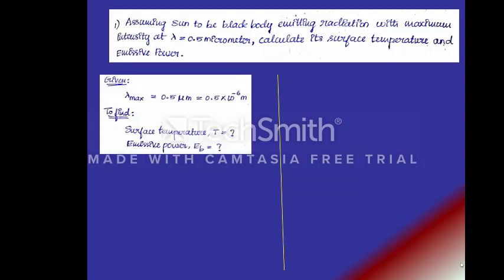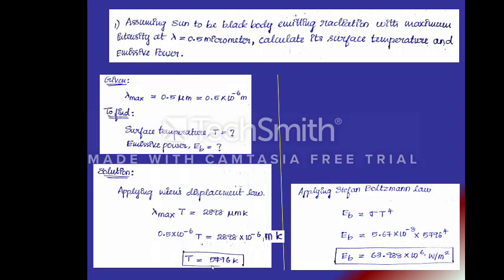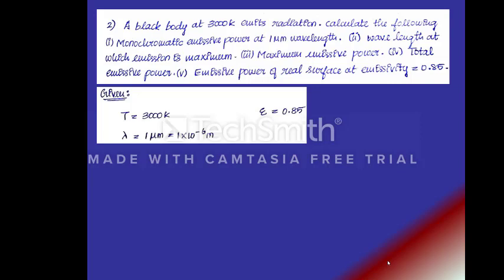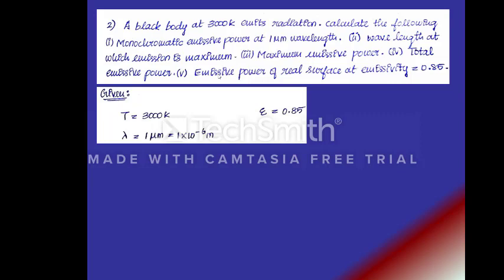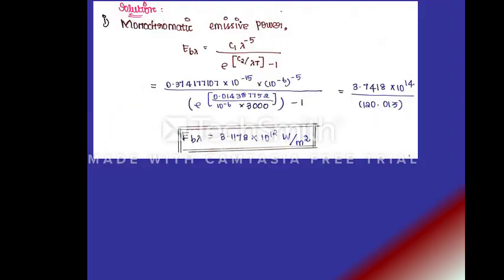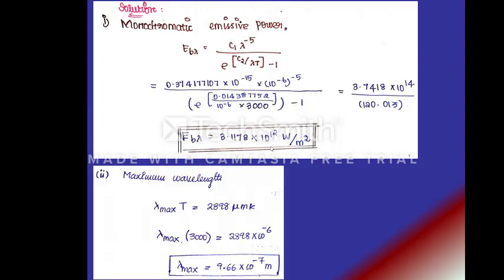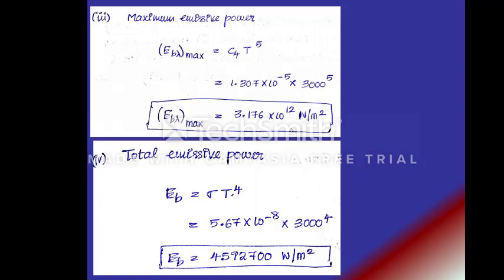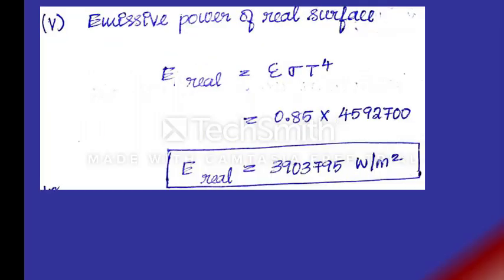radiation lecture 2 problems solved